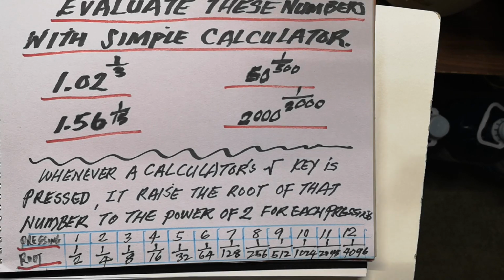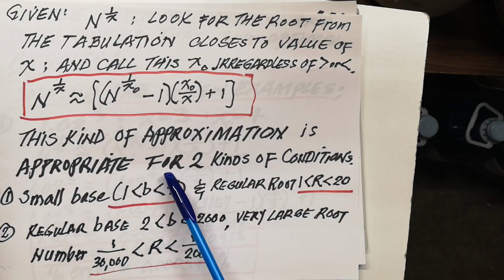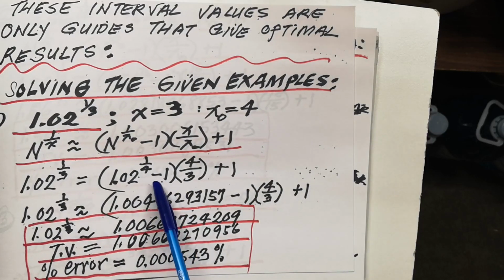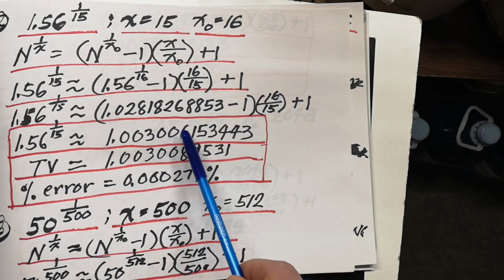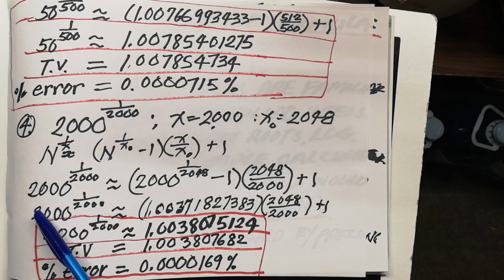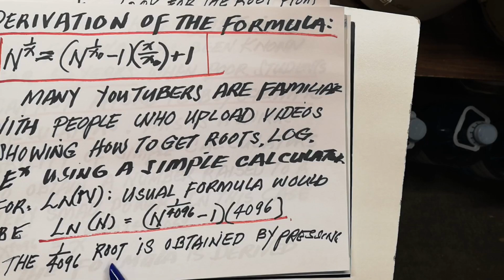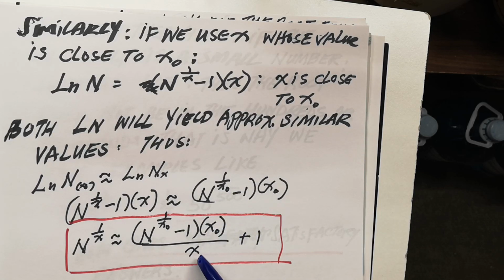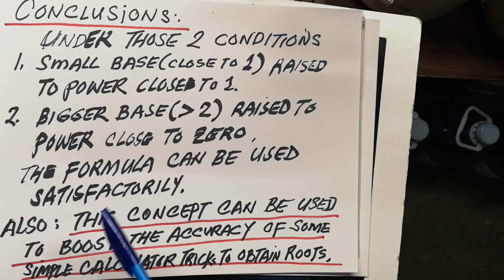Solving Special Cases of Roots of Numbers with a Simple Calculator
Solving roots of special cases of numbers using simple calculator (12 digits calculators are  better)

1, number with small base  (between 1 and 2 ) and regular roots (example : between 2 and 20)
2. number with bigger base( example: between 2 and  5000 ) and large root number (between 100 and 5000)

The method derived from this video can in the future be used in boosting further the accuracy of some approximations that in some cases would reach hundred thousand times more accurate than previously possible.